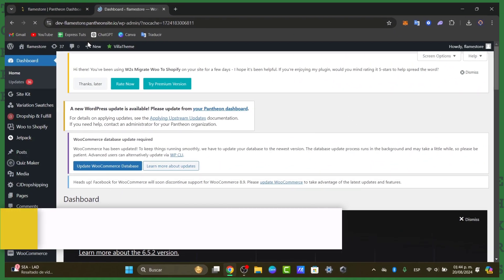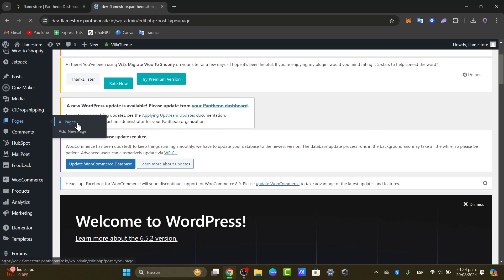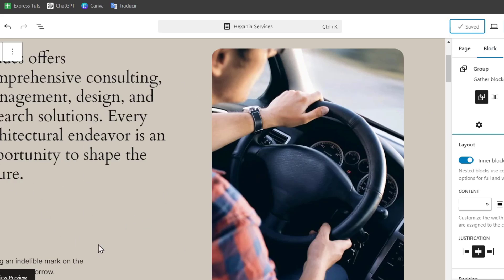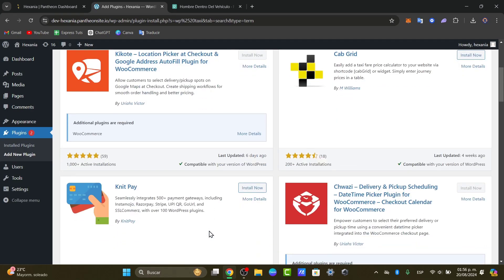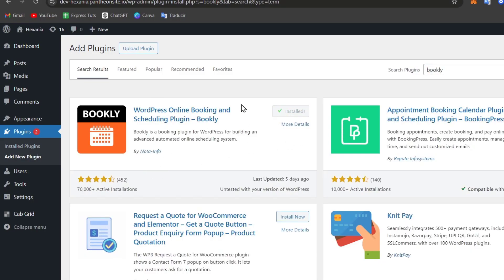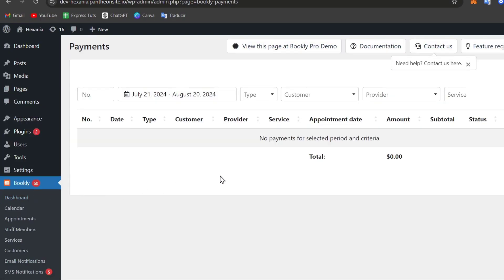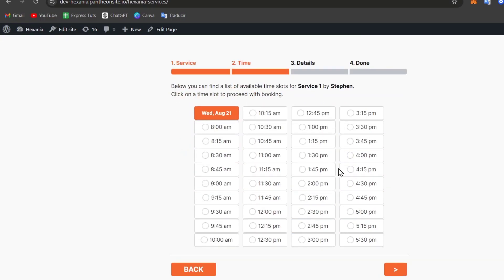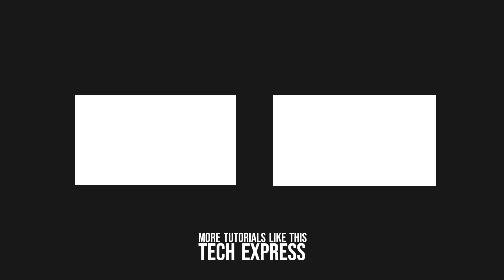How To Make A Taxi Booking Website Using WordPress (2026)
Creating a taxi booking website using WordPress involves several key steps. Begin by selecting a reliable hosting provider and installing WordPress. Choose a suitable theme that aligns with your taxi service's branding. Install essential plugins such as a booking system, payment gateways, and SEO tools to enhance functionality and online visibility.

Configure the booking plugin to allow users to schedule rides effortlessly, specifying location, time, and payment options. Ensure the website is mobile-responsive to cater to users on various devices. Finally, optimize your content for search engines and promote your site through social media to attract potential customers effectively.